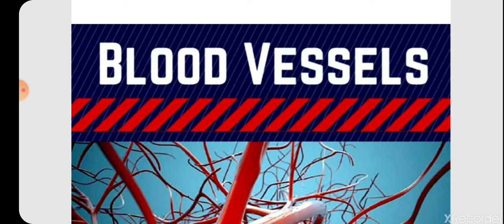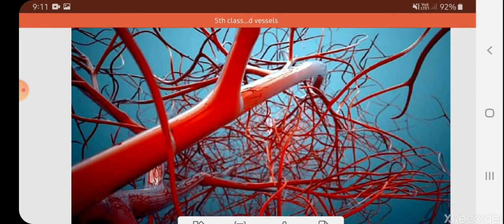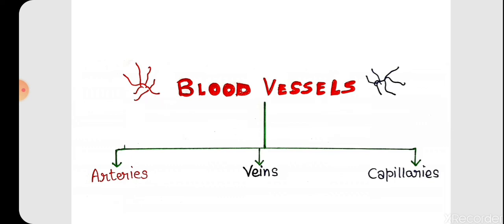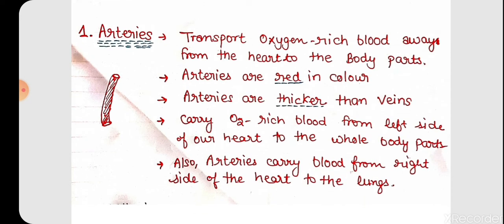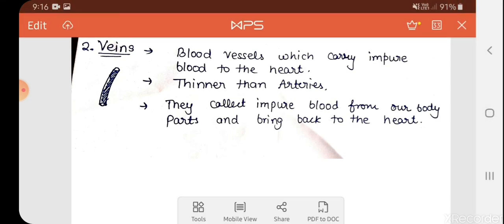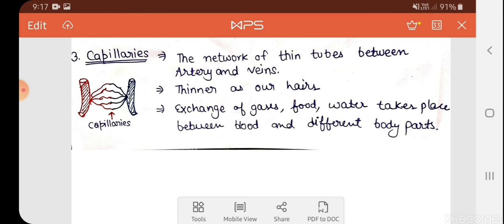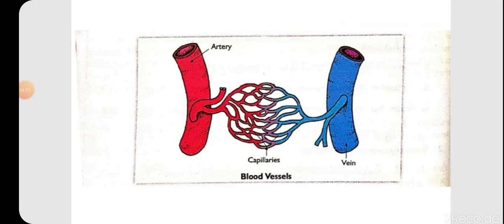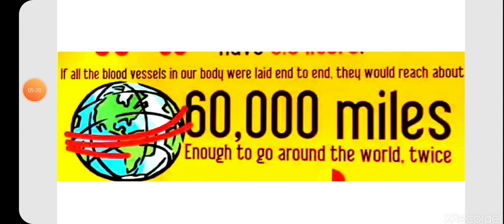Science Class 5 Ch 1 (The circulatory System) Part 5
Blood vessels and  types